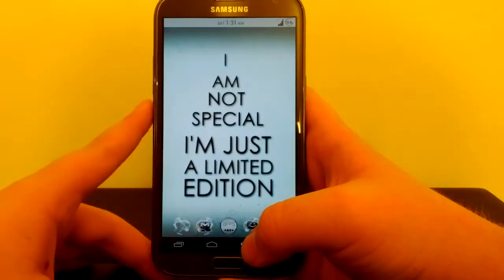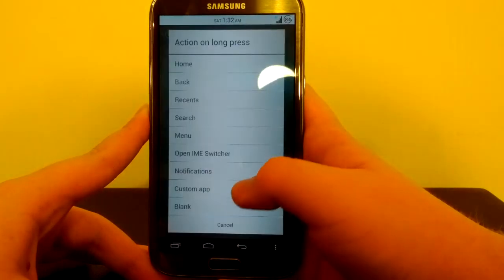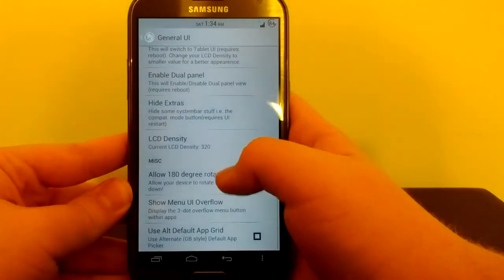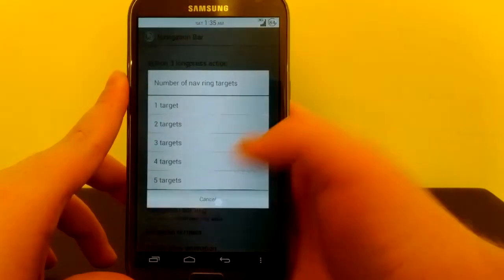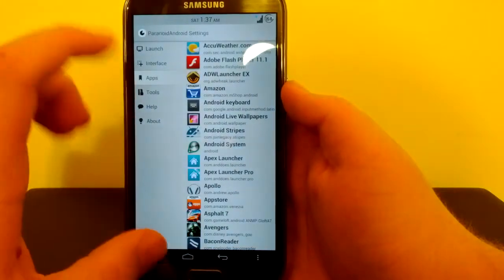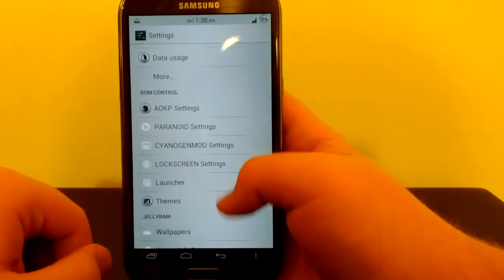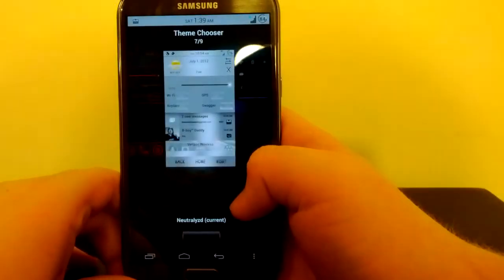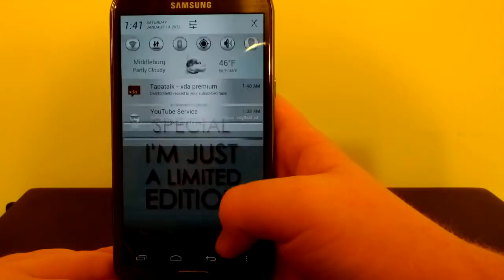Full Review of JellyBAM v4.1.0 on the Samsung Galaxy Note 2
Quick full review of an AMAZING ROM! Best AOSP ROM available in my opinion. Few bugs but nothing major.

Need help? Check out my YouTube channel homepage fro links to my Twitter, Google+, and Facebook!